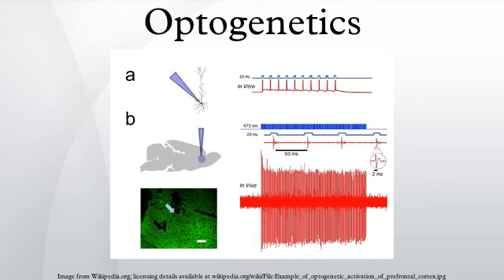Optogenetics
Optogenetics (from Greek optos, meaning "visible") uses light to control neurons which have been genetically sensitised to light. It is a neuromodulation technique employed in neuroscience that uses a combination of techniques from optics and genetics to control and monitor the activities of individual neurons in living tissue—even within freely-moving animals—and to precisely measure the effects of those manipulations in real-time. The key reagents used in optogenetics are light-sensitive proteins. Spatially-precise neuronal control is achieved using optogenetic actuators like channelrhodopsin, halorhodopsin, and archaerhodopsin, while temporally-precise recordings can be made with the help of optogenetic sensors for calcium (Aequorin, Cameleon, GCaMP), chloride (Clomeleon) or membrane voltage (Mermaid).
The earliest approaches were developed and applied by Boris Zemelman and Gero Miesenböck, at the Sloan-Kettering Cancer Center in New York City, and Dirk Trauner, Richard Kramer and Ehud Isacoff at the University of California, Berkeley; these methods conferred light sensitivity but were never reported to be useful by other laboratories due to the multiple components these approaches required. A distinct single-component approach involving microbial opsin genes introduced in 2005 turned out to be widely applied, as described below. Optogenetics is known for the high spatial and temporal resolution that it provides in altering the activity of specific types of neurons to control a subject's behavior.